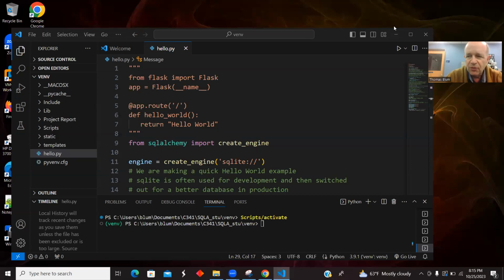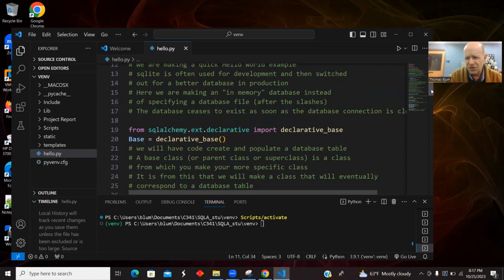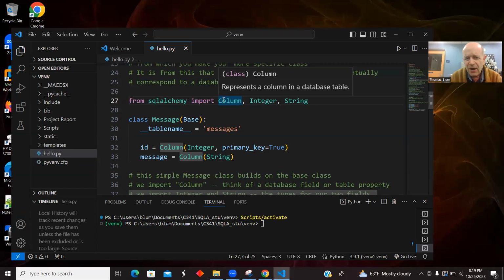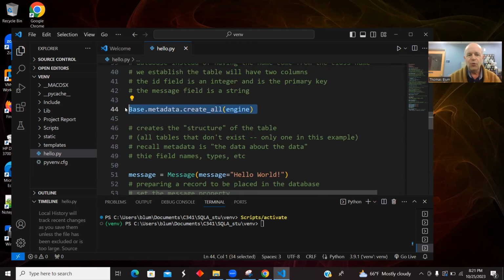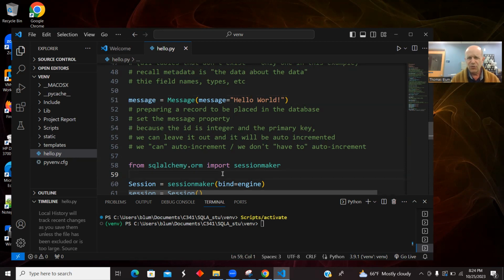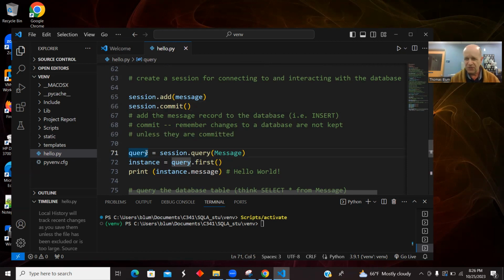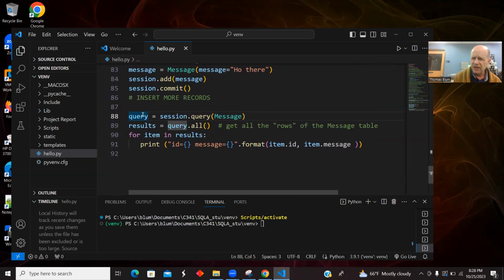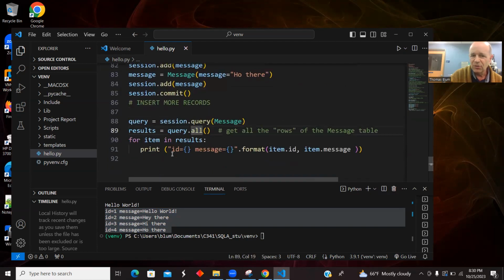SQLAlchemy: HelloWorld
We go over code that makes a simple in-memory, SQLite database using SQLAlchemy. We important the "declarative base" -- the code needed to make a class that will establish in this case a single database table that will hold simple records having an id (which serves as a primary key) and a message.  We establish a session, create a message record, and use the session to add (INSERT) the record and commit.  Then we use the session to query the database table and look at the first (and only at this stage) record. Next we use the class code to create more messages and session to add them to the database table (and commit). Finally we query the records in the database and this time loop through all of them